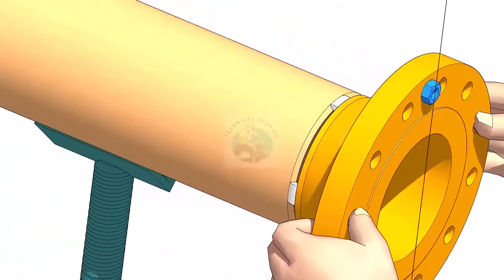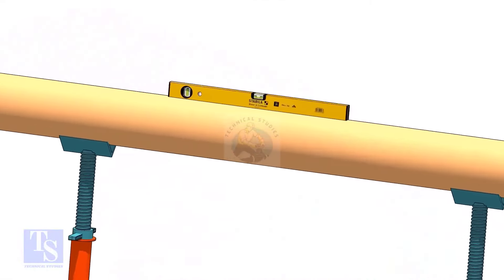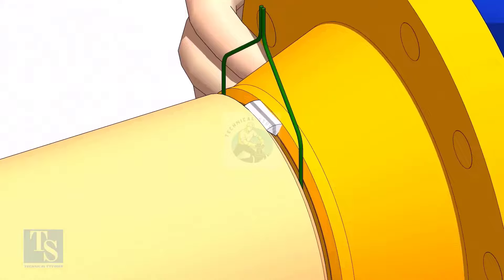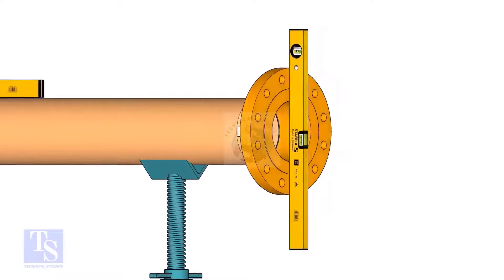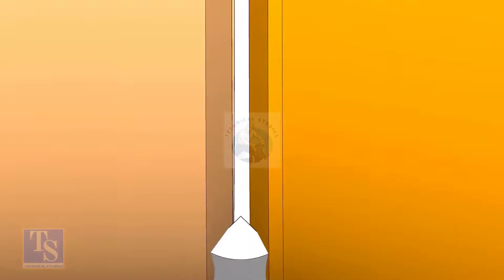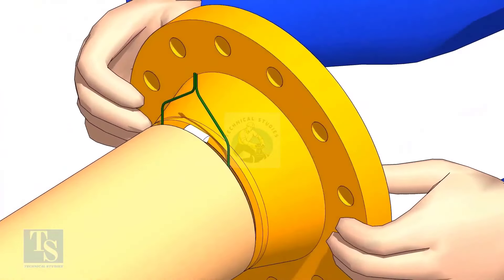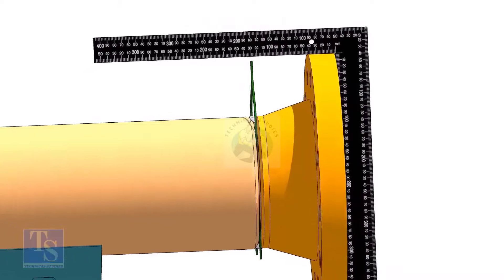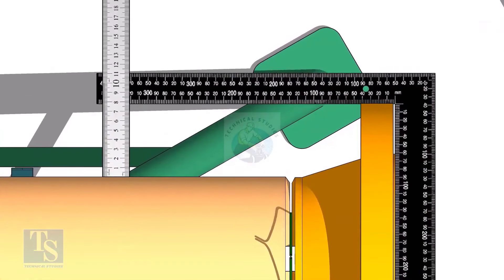pipe to flange fit up three different methods